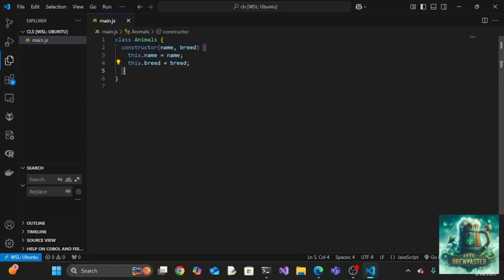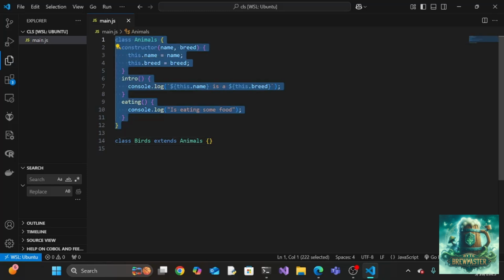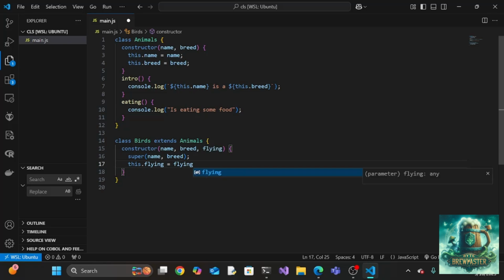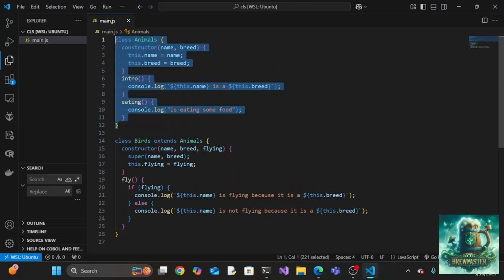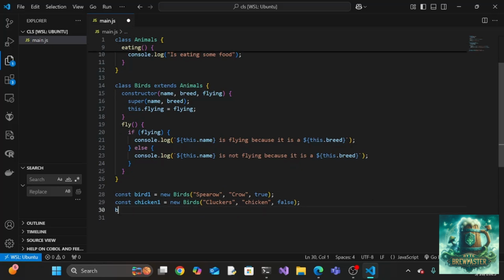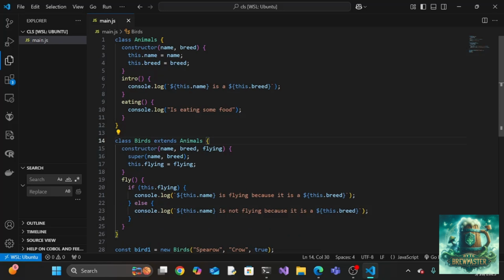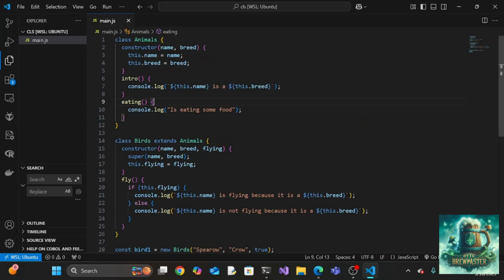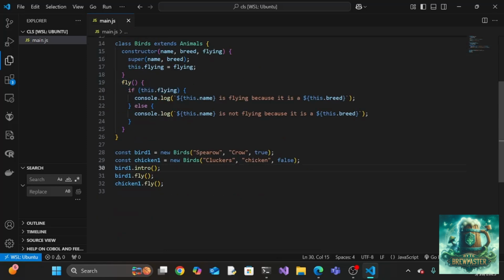Understanding Object Oriented Programming - Inheritance with JavaScript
This video is here to help you understand how you can use classes and inheritance with JavaScript. Object oriented programming is the most widely used programming paradigm.
Honestly with all the hype of AI and all these big tech companies and CEO's claiming that the age of software engineer is dead gone is ridiculous. If you want to explore software engineering and get into writing code and learning to program you should do it. Yes, the market is in a rough spot at the moment, but that's not isolated to tech industry. If you have passion, use it and become the best at what you do and you will make it. Learn to code it is worth it.